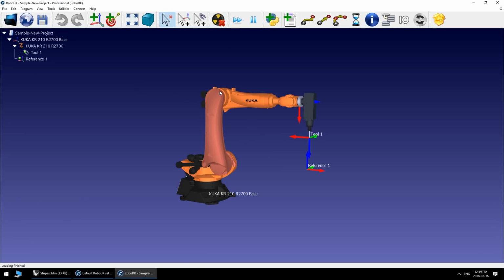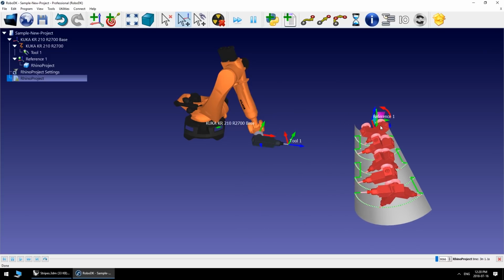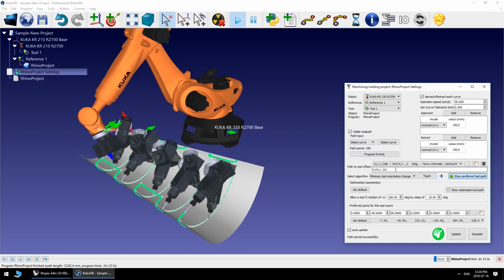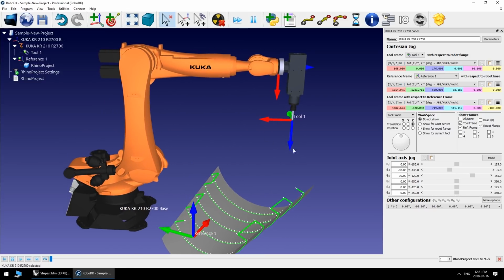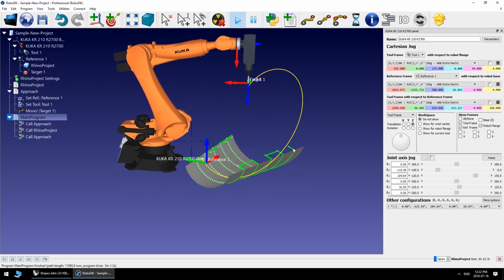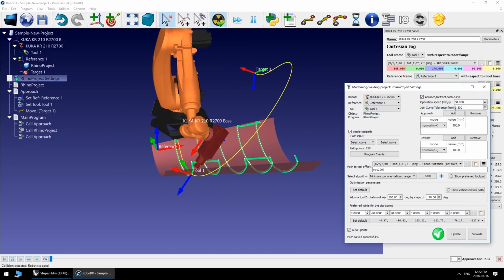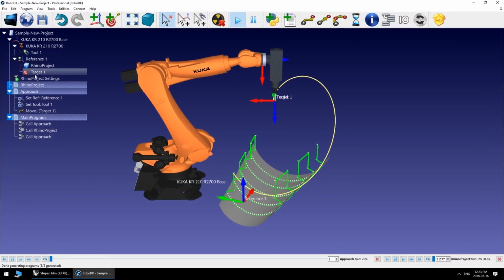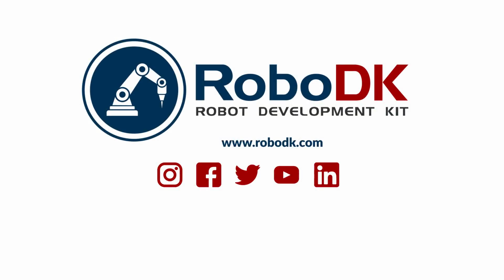RoboDK Plugin for Rhino - Overview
The RoboDK plugin for Rhino allows you to combine Rhino's CAD modeling software
with RoboDK to program industrial robots.

More than 1000 industrial robots are available in RoboDK's library, more than 80 different manufacturers are supported, including ABB, Denso, Fanuc, KUKA, Motoman, Staubli and Universal Robots.

Rhinoceros is a registered trademark of Robert McNeel & Associates.

Robot programs can be generated directly from a group of curves, points,
or NC programs, such as G-code or APT files.

00:23 With the RoboDK plugin you can program more than 1000 robots from 80 different robot manufacturers for your digital creations.

In RoboDK you can easily define the location of your reference frames
to define the location of your parts with respect to the robot.
You can also create or load new robot tools, and have one or more reference frames.
It is possible to calibrate your tools and define the reference frames in RoboDK.

00:53 You can export 3D models from Rhino to RoboDK with just a few steps
for robot simulation and offline programming.

Industrial robots can be easily programmed like 5-axis machines for manufacturing
applications such as drilling, welding, 3D printing or robot machining.

With RoboDK software you can easily generate error-free programs,
avoiding robot singularities, axis limits and collisions.

In this example we use a KUKA robot with a milling spindle.

01:25 You can quickly see if the path can be reached by your robot. For example, if the part
is too far, the tool will be displayed in red. If all points in the path are reachable by the robot, the toolpath will be displayed in green. Displaying the robot workspace can also be helpful to define the optimal location of your part.

1:45 Additional settings allow you to control the behavior of the robot along the path.
For example, since we use a 6-axis robot for a 5-axis manufacturing operation
a rotation around the cutter axis may help the robot to better follow the path.

2:16 You can also move the tool to your desired position so that you can "Teach" the desired tool orientation. In this case RoboDK will try to keep the same orientation for the whole path. You can hold the ALT key to move the robot or a reference frame in the station.

2:43 It's possible to create multiple programs in the same simulation. You can easily teach new robot positions (called targets) to create new movements. In this example we show how to create a main program that safely moves to an approach position and then follows the toolpath defined in Rhino.

2:58 If required, you can easily create new programs and add program instructions,
such as program calls, interact with digital inputs and outputs
or apply a tolerance for rounding the corners.

With RoboDK you can also integrate and synchronize external axes
such as a turntable and linear track. You can also have multiple robots in the same simulation working together.

03:32 You can activate collision checking to see if your program is free of collisions.

If you detect a collision you can quickly modify your approach and retract movements
to avoid it. For example, in this case we can add a vertical approach and retract to avoid collisions.

04:34 Once the simulation is ready and we have the desired result, we can generate
the robot program, offline, with just a few clicks. In this case, since we use a KUKA robot we'll obtain SRC program files.

Different post processors are available to support different controllers and programming styles.

04:52 You can generate all programs at once by pressing the F6 key.

04:58 You can also choose if you want to define your targets in the Cartesian space
or the robot Joint space.

05:10 Installing the RoboDK plugin for Rhino can be achieved with just a few steps
using our installer package.

The help section on our website provides more information about the plugin and RoboDK.

The RoboDK plugin for Rhino also includes Grasshopper components.